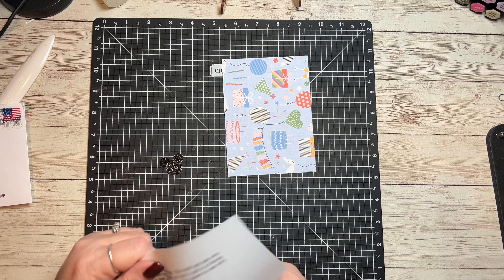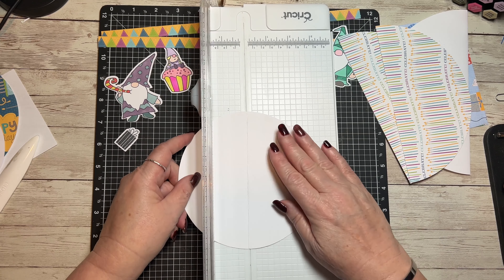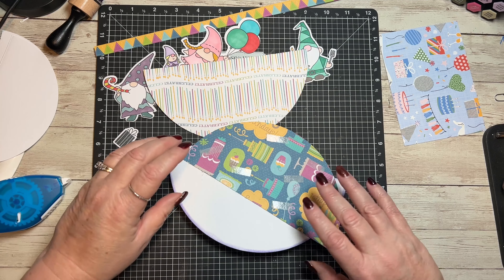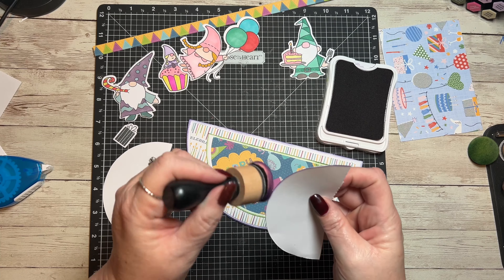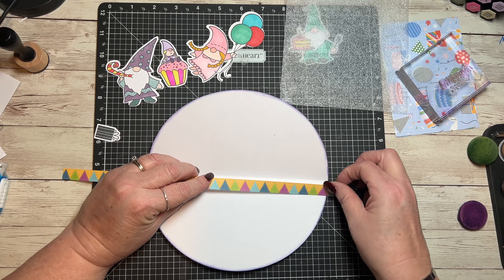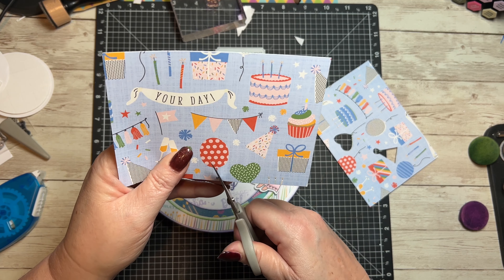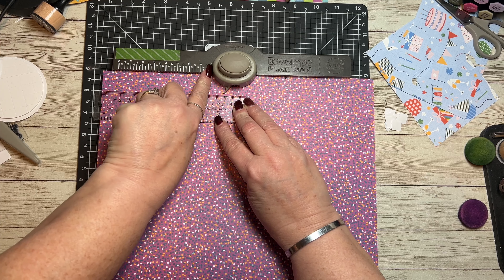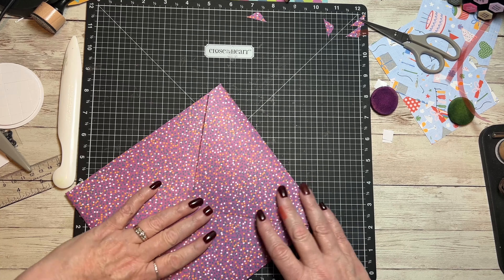MWH Mystery Envelope Rocker Card [Jan 2024]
Staying inline with our other videos this month on Stash Busing I created this cute Rocker Card.  Check it out!

Circle sizes:
8 in white daisy Cardstock
7.50 in printed paper
6 in white daisy cardstock
5.5 inch printed paper
4.5 inch cardstock

Every online order on my CTMH website receives a handmade card from me!!